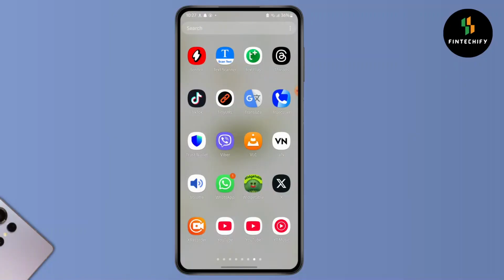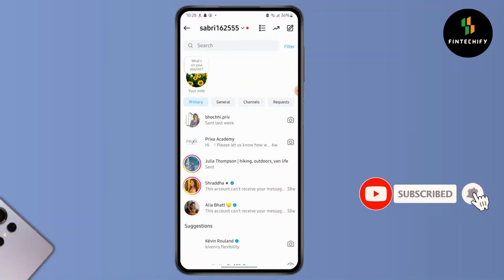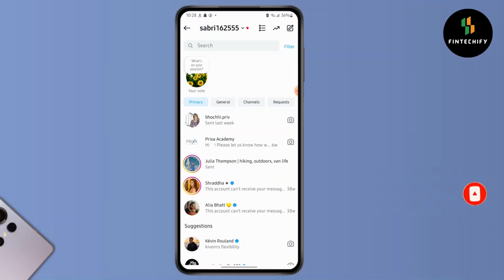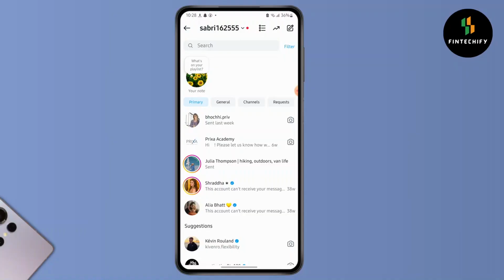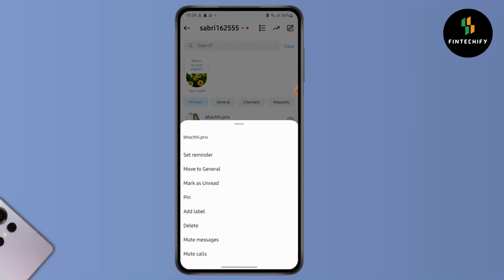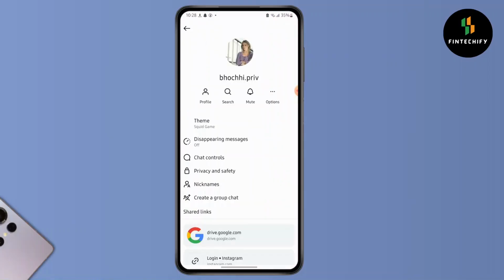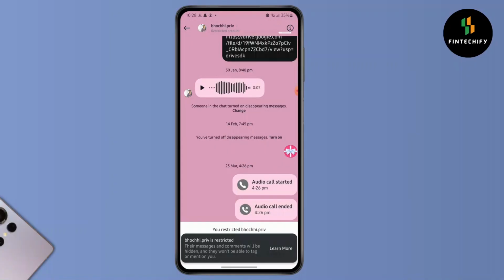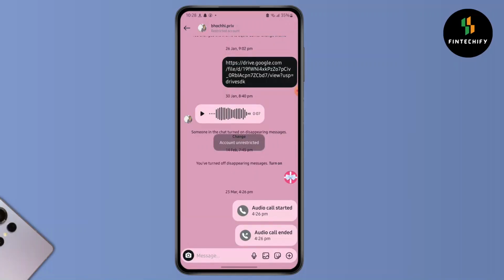HOW TO FIX DISABLED ACCOUNTS CAN'T BE CONTACTED PROBLEM ON INSTAGRAM 2025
Frustrated by the "Disabled Accounts Can't Be Contacted" message on Instagram? Wondering why you're blocked from messaging someone, or why your own account can’t be contacted? In this video, learn how to fix disabled accounts can't be contacted problem on Instagram 2025 with quick and effective methods. We cover why this happens, how to check if you're affected, and the exact steps to regain messaging access — with or without contacting support. Stop getting locked out of conversations and fix this Instagram contact error now.

What You’ll Master:

Identify which account is triggering the disabled message

Clear app cache and update Instagram to fix bugs

Use Instagram Web or Lite version to bypass messaging restrictions

Learn the hidden settings that can block communication

Understand why disabled accounts still appear active

Fix the misconception that the problem is always mutual blocking

Restore normal contact without waiting days for support response

Pro Tip:
If you're using an older version of Instagram, update it before Step 2 — many bugs are version-specific.